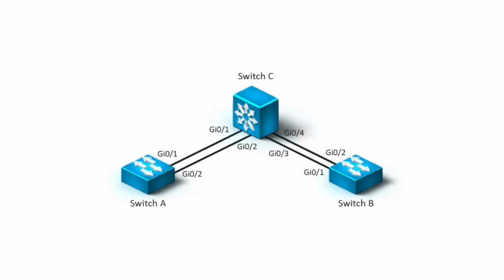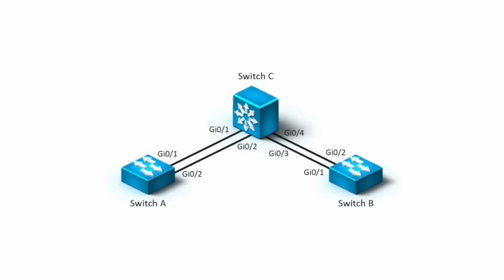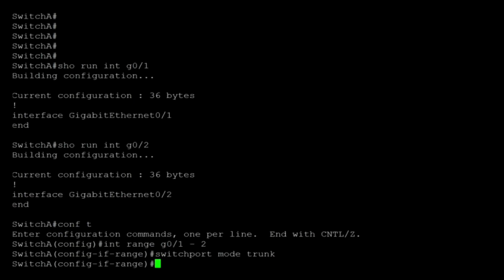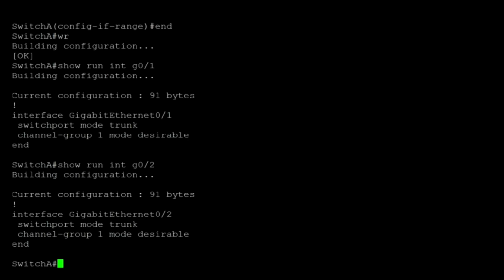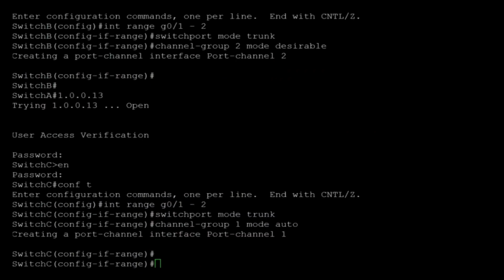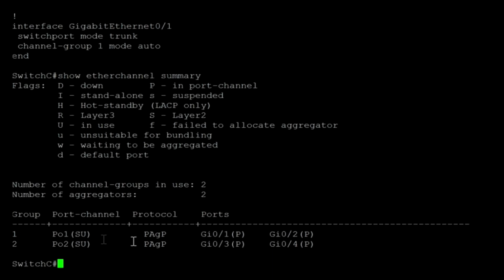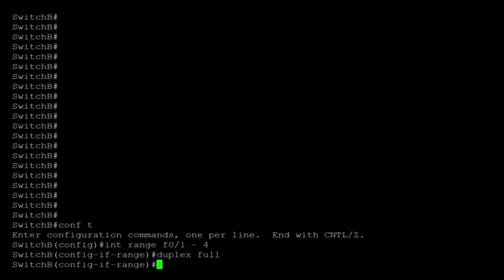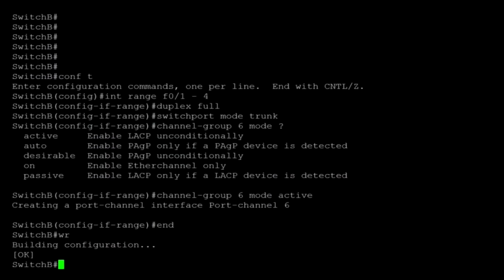Setting Up EtherChannels -Demo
Setting up EtherChannels enhances bandwidth and redundancy by bundling multiple physical links into one logical link. Begin by configuring channel groups and selecting LACP or PAgP protocols. Use trunking for VLAN support and verify interface consistency.